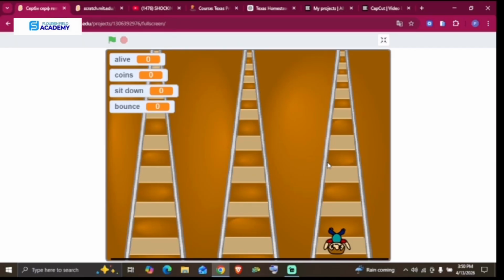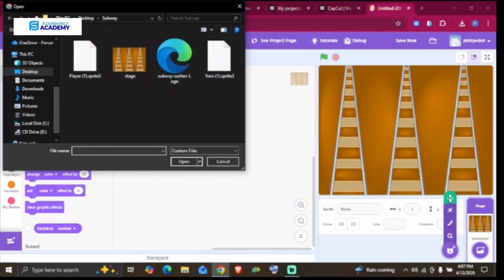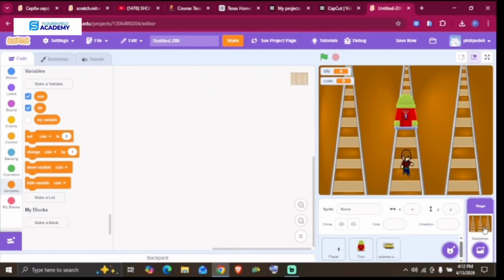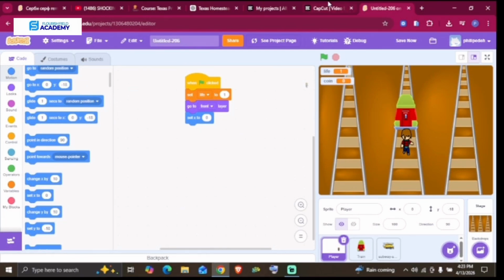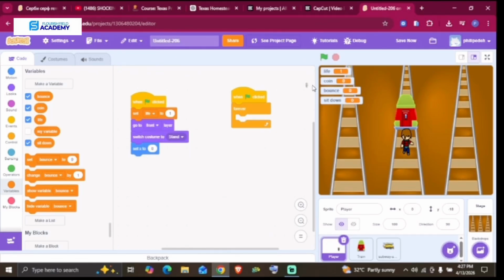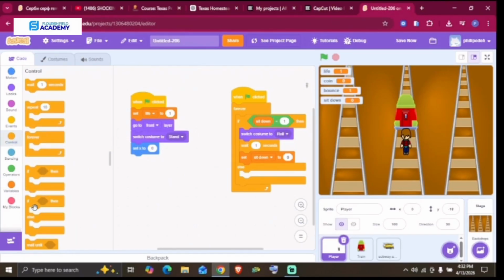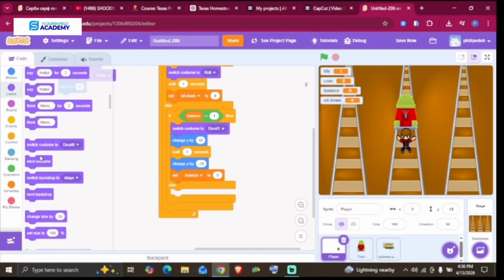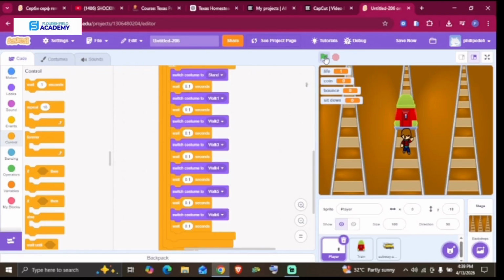Create a Subway Surfers Game In Scratch : (Avoid Trains & Score Points)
In this tutorial, you’ll learn how to build a Subway Surfersstyle game in Scratch

We’ll focus on important game development concepts, including how to make your player move left and right to avoid trains and earn more points. This is a great beginner-friendly project that will help you understand how real games are built

What you’ll learn:

* How to create smooth player movement (left & right)
* How to avoid obstacles like trains
* How to increase score when the player survives
* New Scratch concepts used in game development

This tutorial is perfect for beginners, kids, and anyone learning how to code games using Scratch.

By the end of this video, you’ll have a working game and a better understanding of how to build fun and interactive projects!

Want more game tutorials like this? Comment “MORE GAMES” below